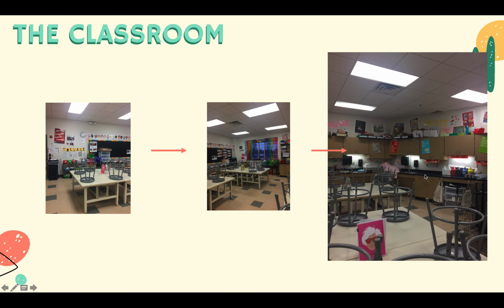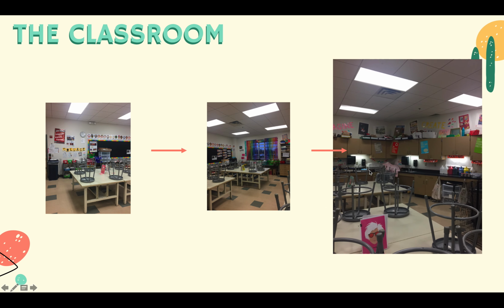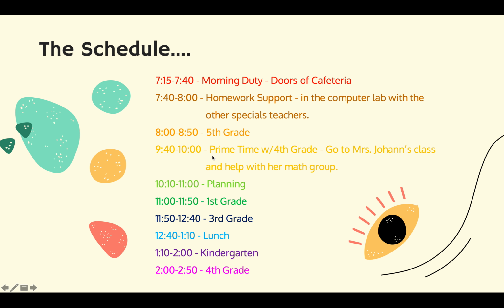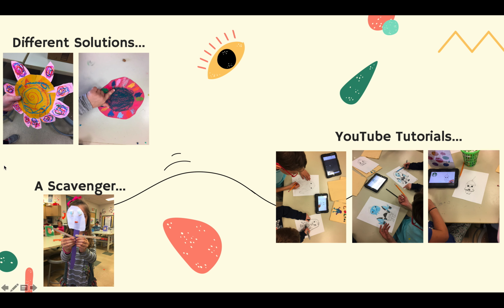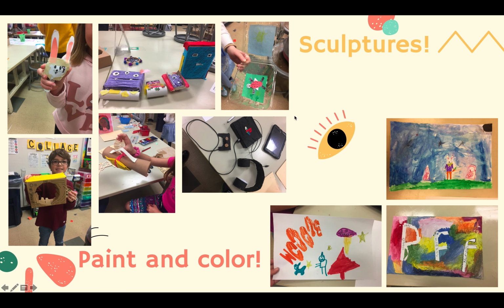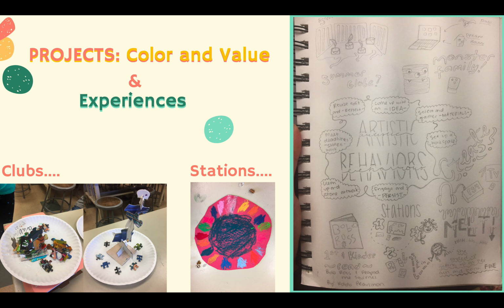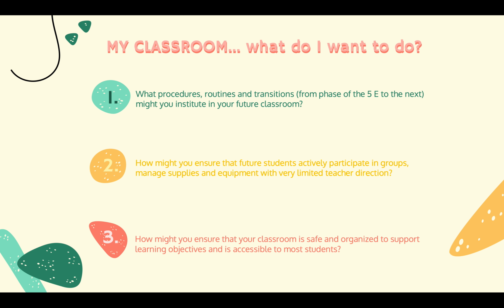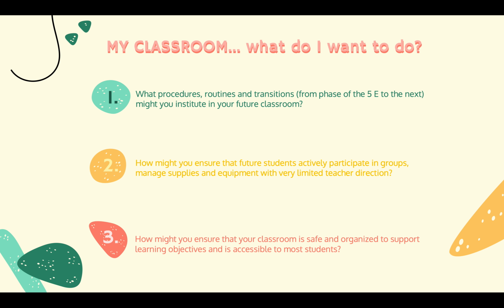Classroom Observations Digital Story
This presentation is over some experiences and lessons I learned from observing an elementary art classroom.